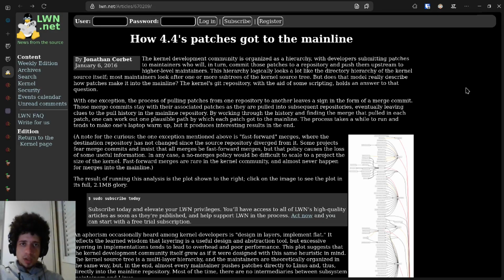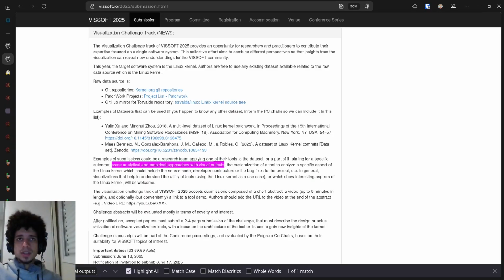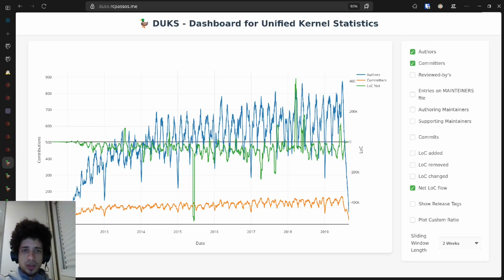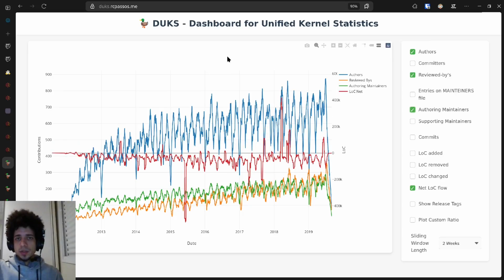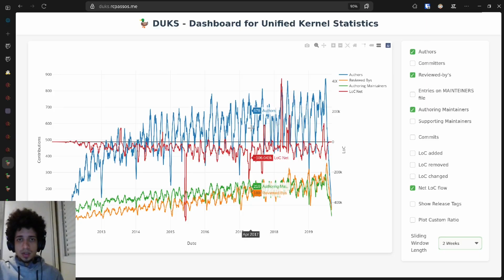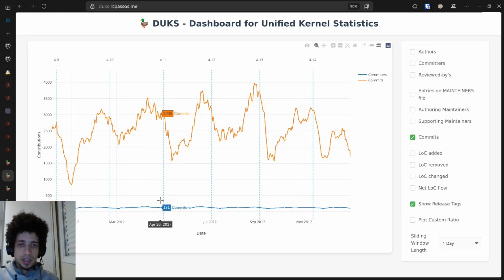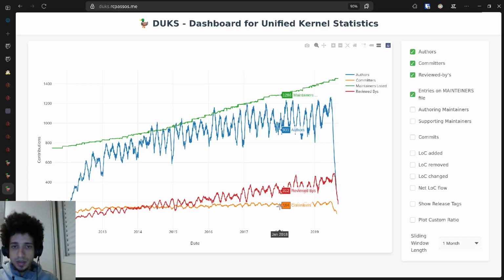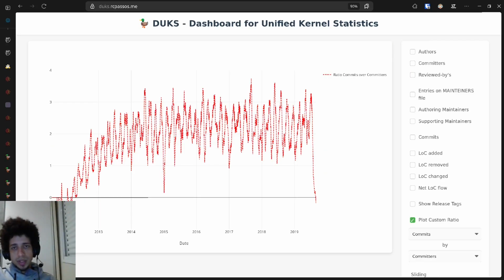🦆 DUKS - Dashboard for Unified Kernel Statistics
With its remarkably extensive source code, uniquely long lifespan, and undeniable importance to modern society, the Linux kernel is trivially hard to maintain. However, its decentralized development spread over many git trees and mailing lists makes empirically assessing the health of its maintainership model nothing short of a challenge. Off-the-shelf data analysis tools fail to capture crucial nuances exclusive to the kernel development model, such as the actual authors who take part in every patch submitted or how the commit flow between trees changes as new release candidates are created for every merge and stabilization window. We propose the Dashboard for Unified Kernel Statistics (DUKS), an innovative framework that supports multiple visualizations and data analyses previously unsupported for the Linux kernel. Using the Linux kernel mainline as an example, we demonstrate how DUKS could provide valuable insights for understanding the health of the kernel maintainership model.  By coupling information from the kernel git trees collected from the Software Heritage repository alongside authorship information shared in mailing lists, we envision DUKS as a cornerstone open-access utility to support analyses on the Linux kernel evolution and maintenance.